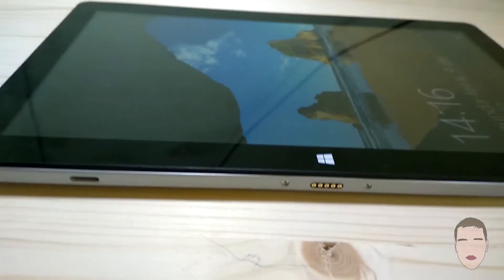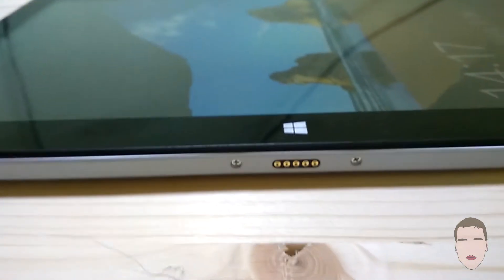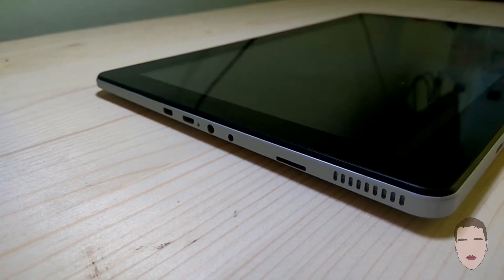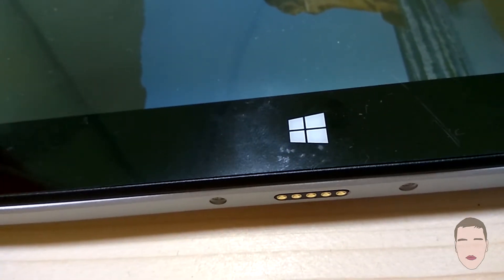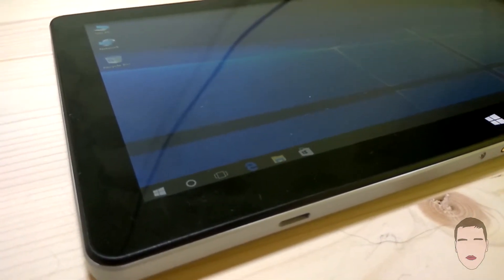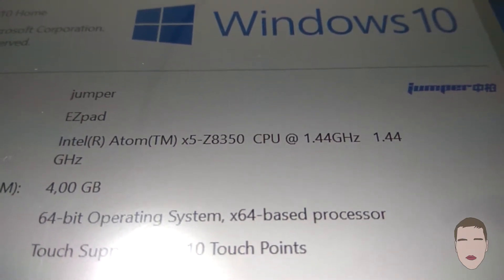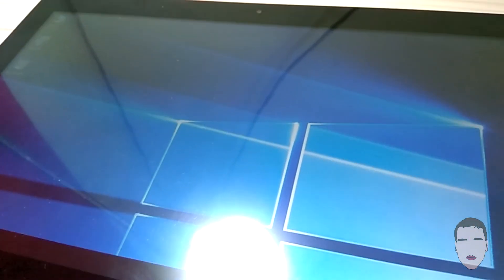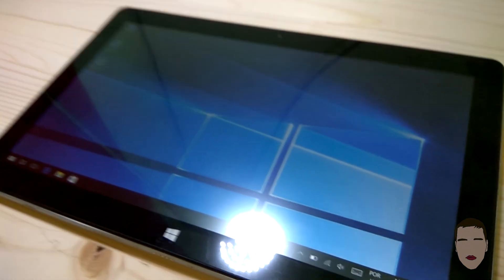Review Jumper Ezpad 6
Review for gearbest

Bought on gearbest